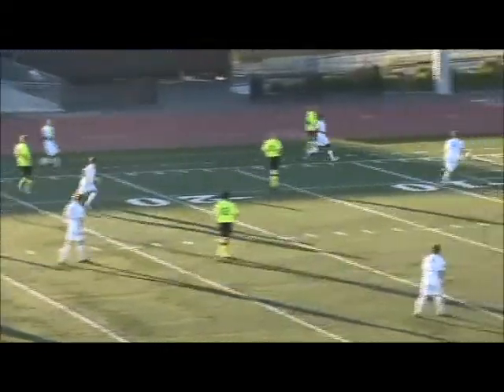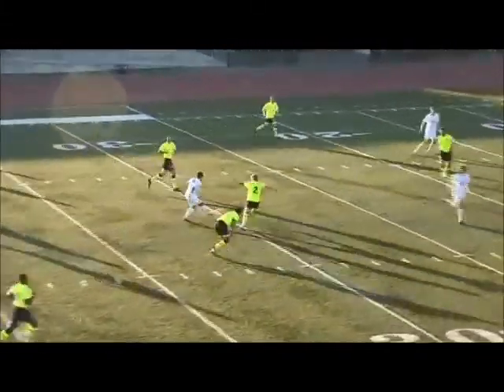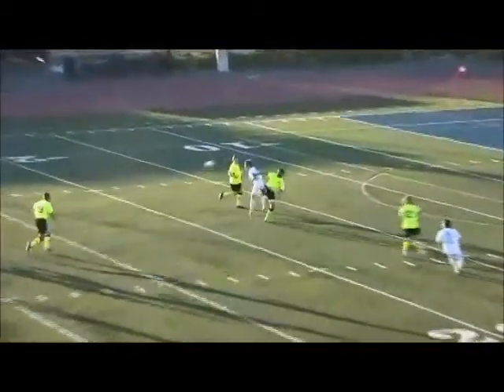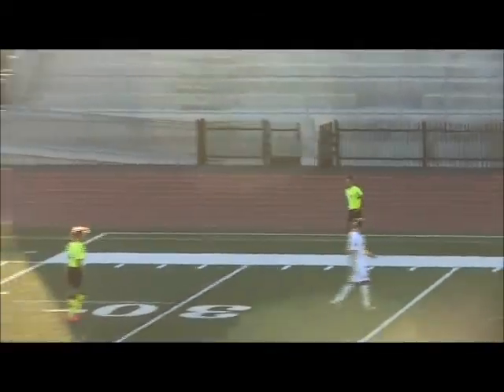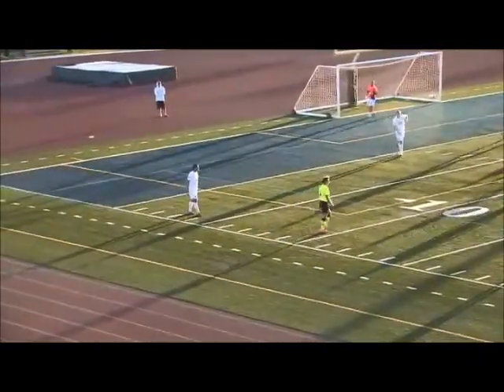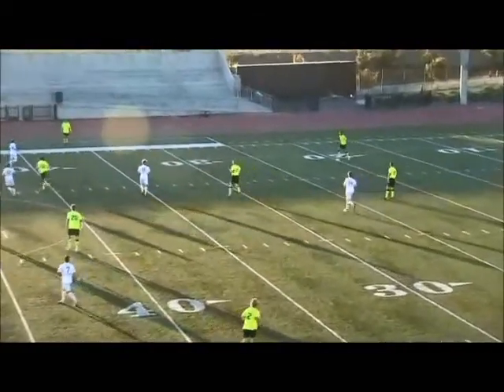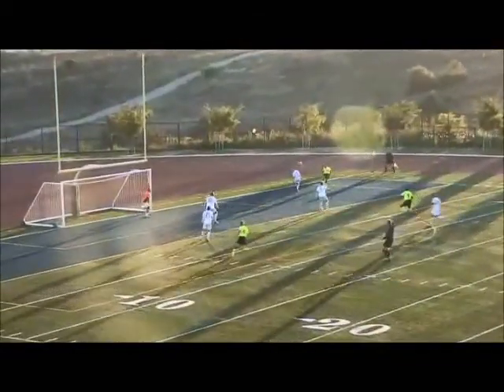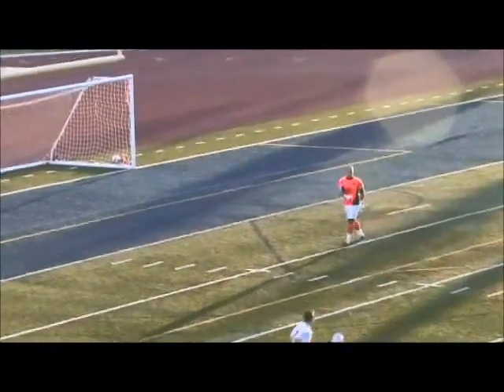2012 NPSL Semifinal: Chattanooga FC vs Bay Area Ambassadors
NPSL National Tournament game footage.